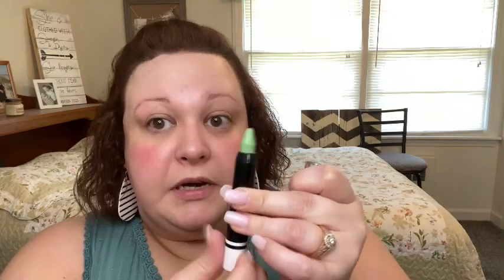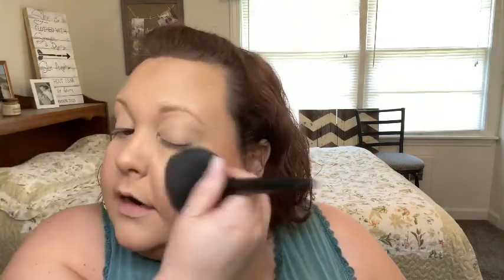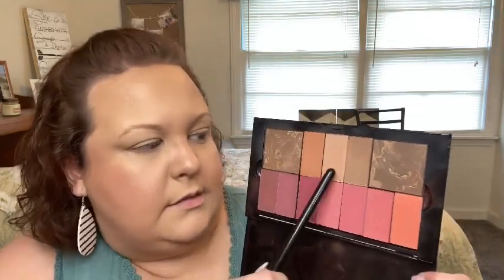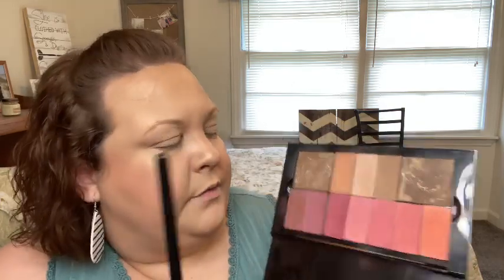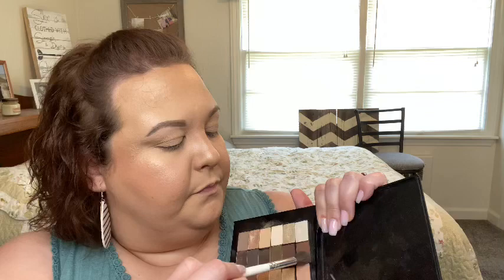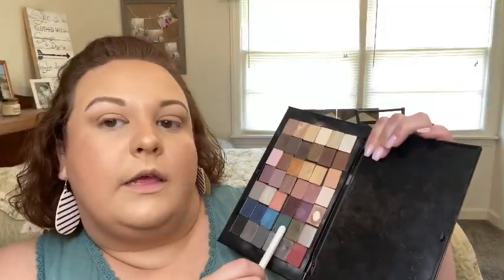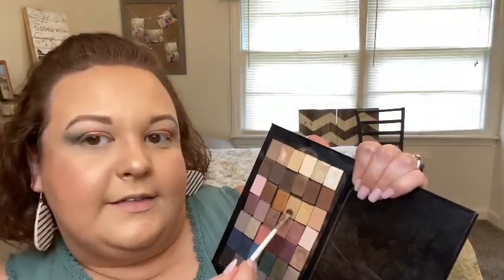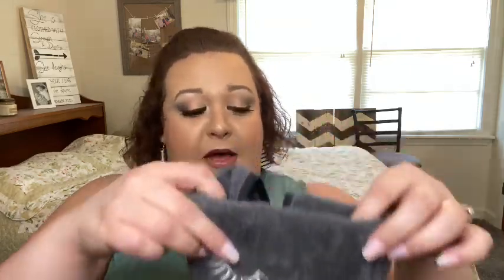New Mary Kay Summer Products 2020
If you just want to see the new products skip to 12:20.

Products used:

MK At Play Color Correcting Stick $14
MK Foundation Primer $20
MK Matte 3D Foundation $25
MK Perfecting Concealer $16
MK Translucent Loose Setting Powder $16
MK Gilded Glow Bronzer (Product no longer available)
MK Chromafusion Blush Juicy Peach $14
MK Chromafusion Highlighter Glazed $14
MK Volumizing Brow Tint $14
MK Precision Brow Liner $14
MK Chromafusion Eyeshadows $8 (each)
MK Waterproof Liquid Eyeliner Pen $16
MK Lash Love Fanorama Mascara $16
MK Lip Liner $12
MK NouriShine Lip Gloss $15
MK Makeup Finishing Spray $18

New Summer Products:

MK Intuitive pH Lio Balm $18 (out of stock)
MK Eyelash Curler $12
MK White Tea & Citrus Satin Body Whipped Shea Crème $22
MK Sun Care After Sun Replenishing Gel $15
MK Sun Care Subtle Tanning Lotion $18